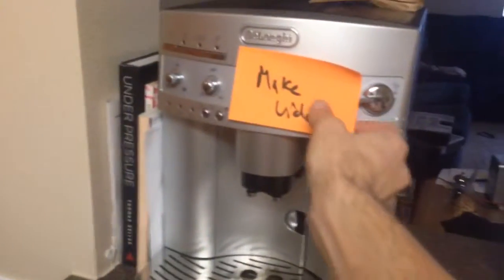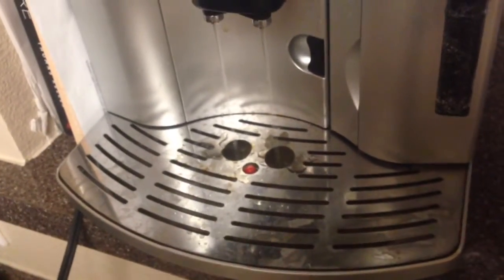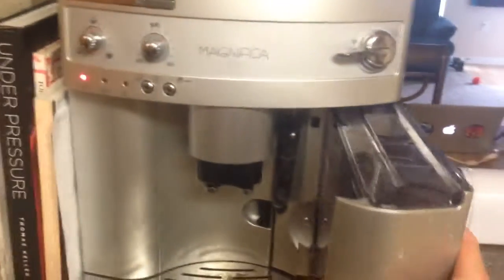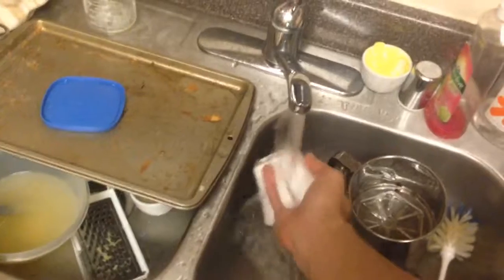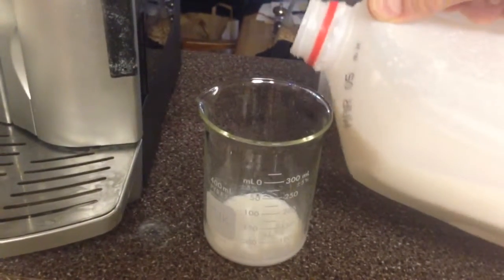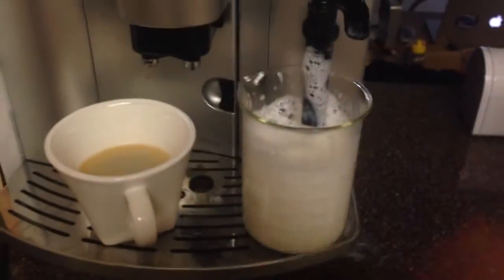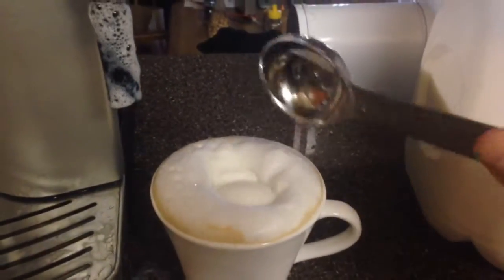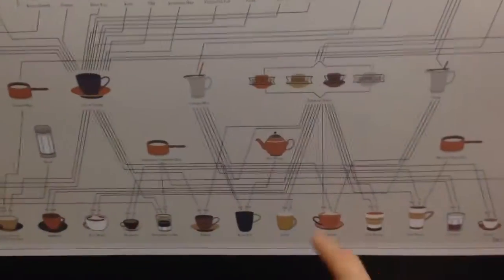How to Make Coffee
How to wake my lazy ass up :)

1. Push power button. Wait for noise to stop and lights to stop blinking.
2. Put a mug under the spouts and push the "1 cup" button.
3. Grab the beaker that says "MILK" and rinse it out, fill it up to 75-100 ml.
4. Turn the steam knob all the way to the right and wait for it to shoot steam instead of water.
5. Stick the milk beaker into the steam, and lower the beaker as the volume of the milk increases. It should make a middle-pitch noise and not make big bubbles.
6. Once it increases in volume by about 3x, or the bottom of the beaker feels hot, carefully remove the beaker from the steam and set it down, and turn off the steam valve.
7. Dump an even spoon of sugar from the sugar canister onto the foamed milk. It should sink to the bottom.
8. Grab a spoon from the drawer, stick it in, stir the bottom (not the top or you'll disrupt the foam!) and serve to a very grateful and very happy Scott. :)